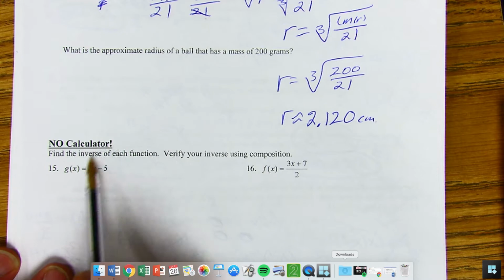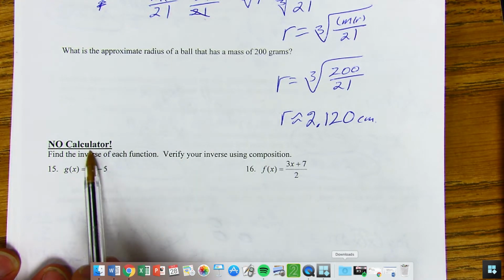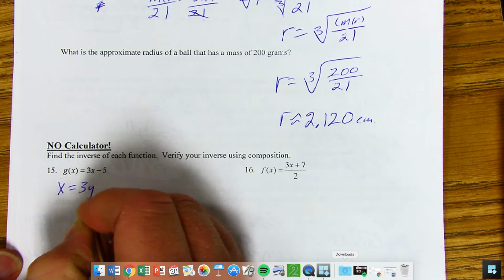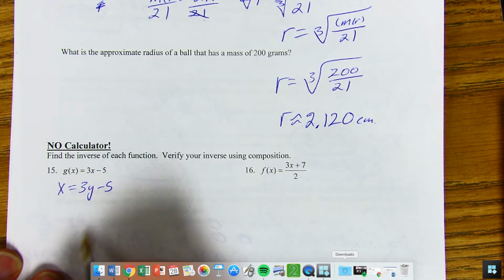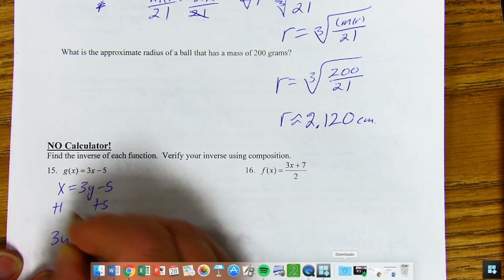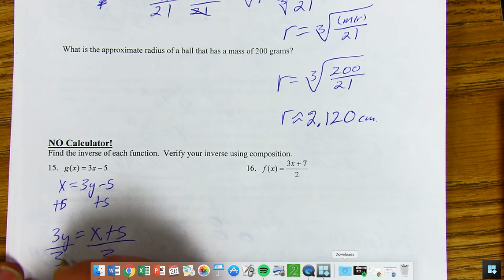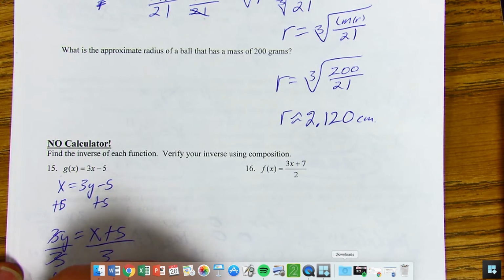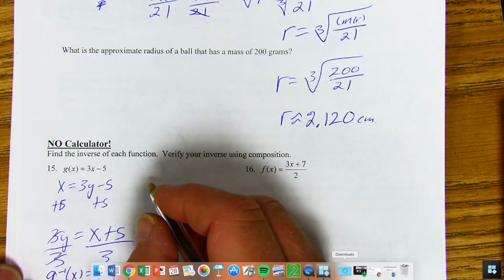Test 3 Review Video Part 2